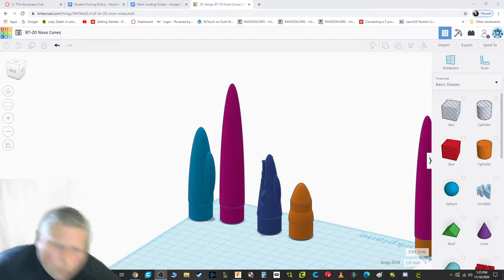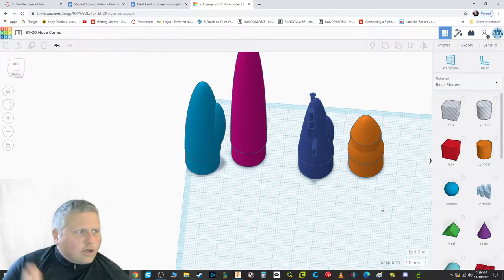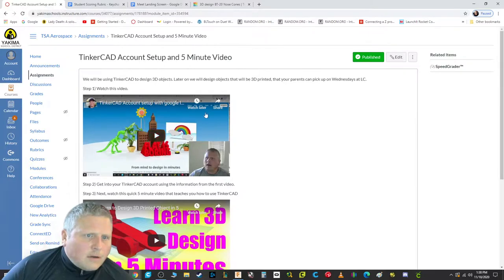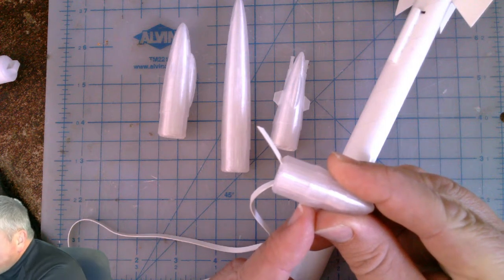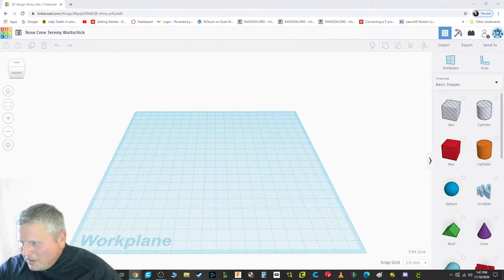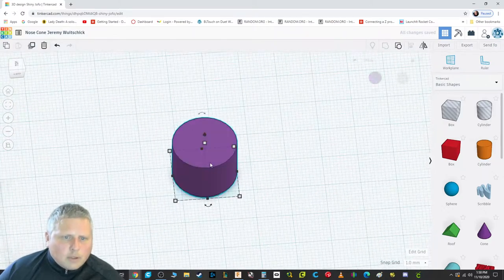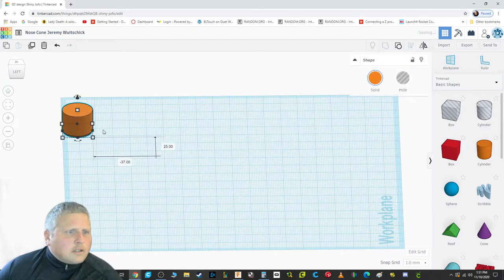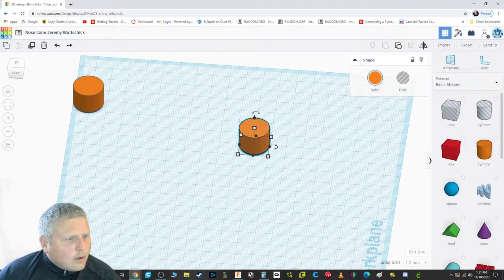Estes Viking Build - Video 8 - Design a 3D Printed Nose Cone